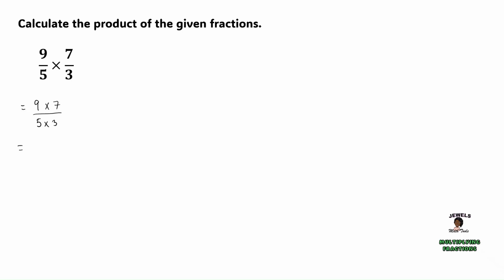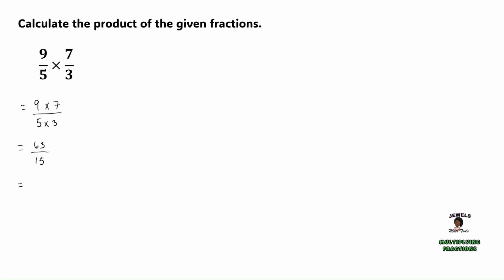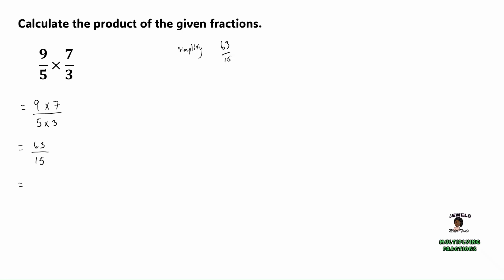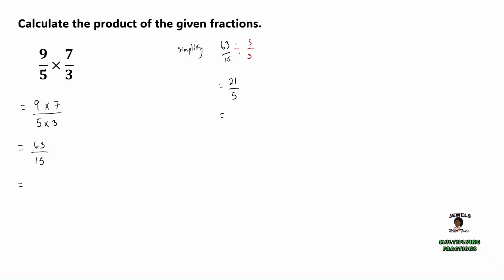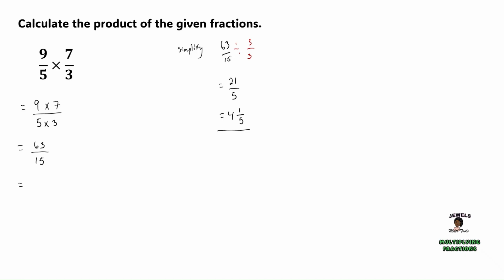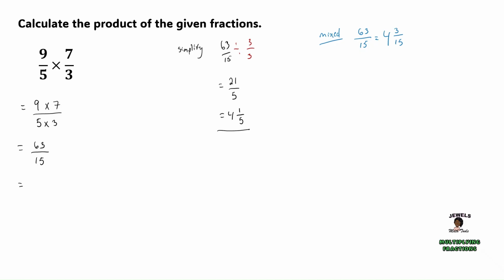Fraction: Improper Times Improper Fraction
Today we are multiplying an Improper Times Improper Fraction